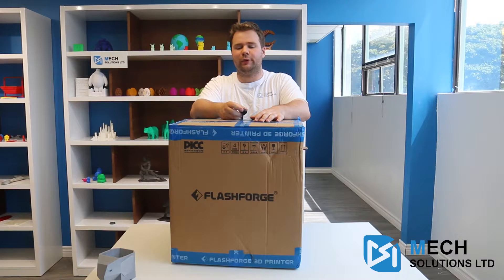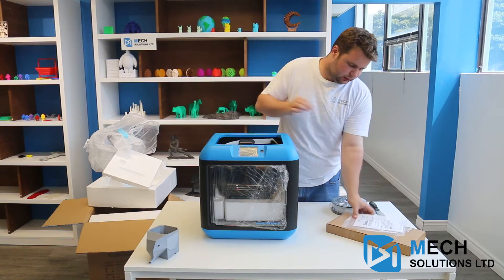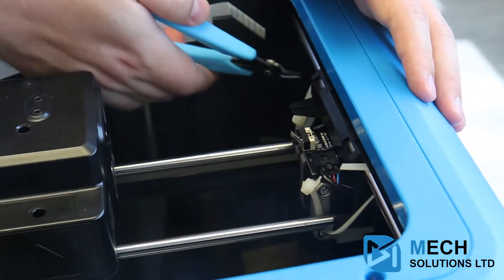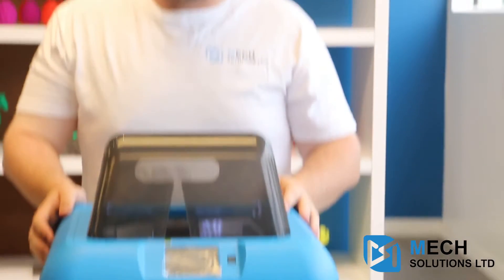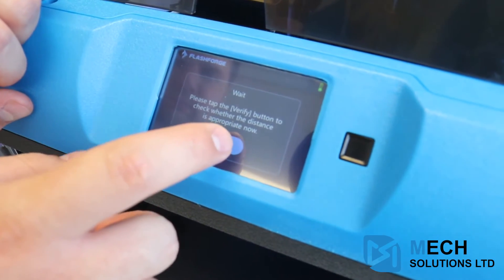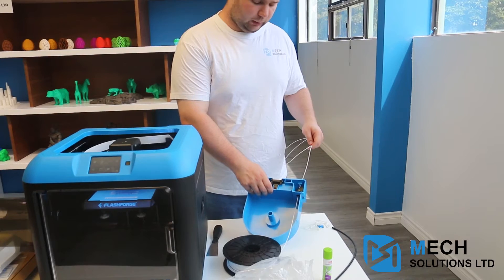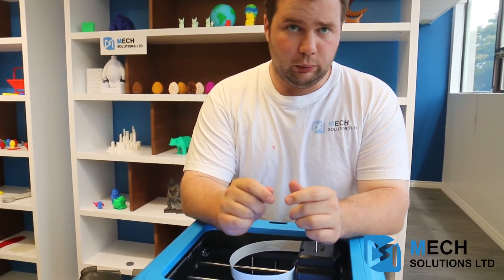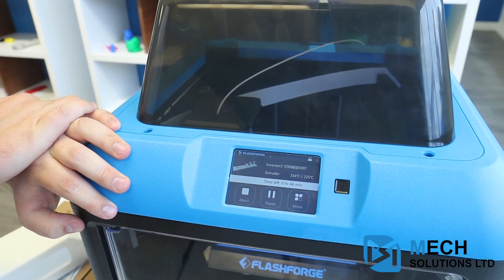FlashForge Inventor 2 | Unboxing and first Start Up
The new Inventor 2 from FlashForge is here feature a fantastic auto leveling feature and a great compact design.

If you like the Inventor 2 be sure to check it out at Mechestore.com for the lastest and greatest deals.